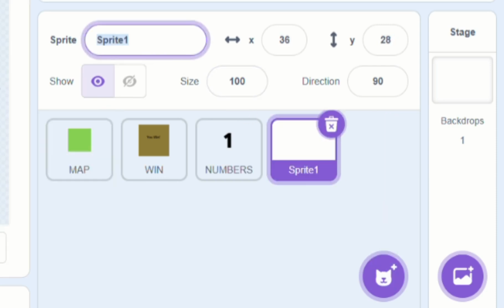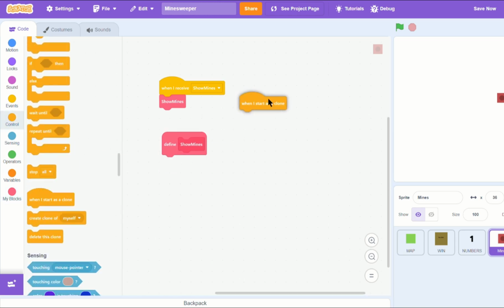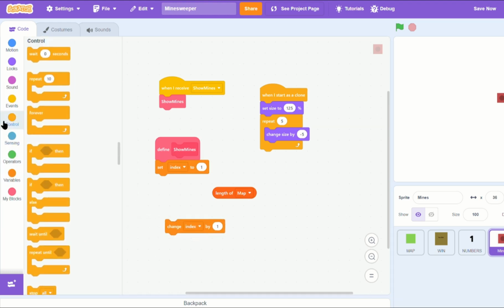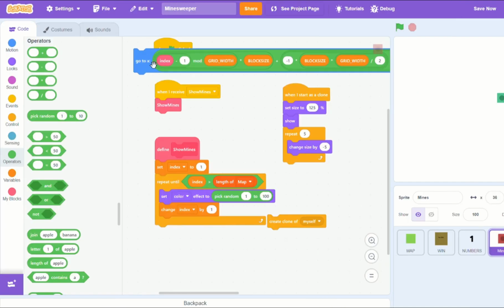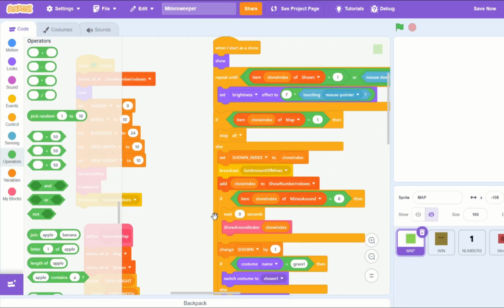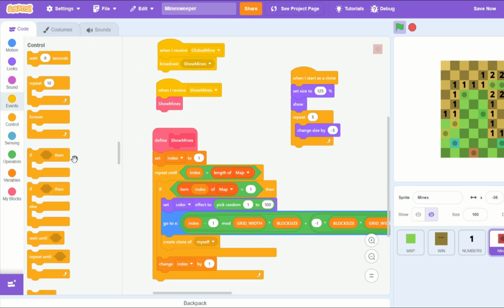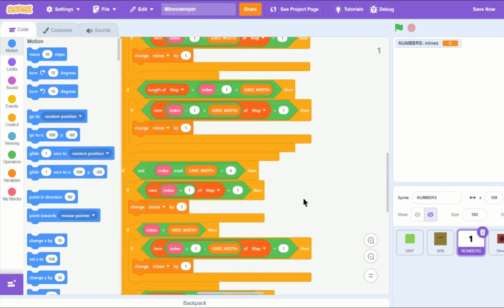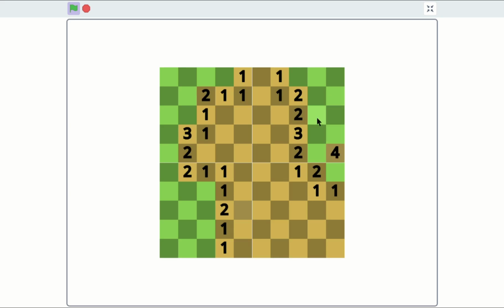Part 4: Mines | How to Make Minesweeper in Scratch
In this video I will show you how to display the mines in your minesweeper project in scratch!
Hopefully you find this video helpful! (If you need any help, let me know! I'll do my best to assist you :)

Chapters-
0:00 Intro
0:10 Mine Sprite
0:46 Mine Script
5:25 A Few Fixes
6:15 Outro

And if you are still reading on... Comment "MINES"!